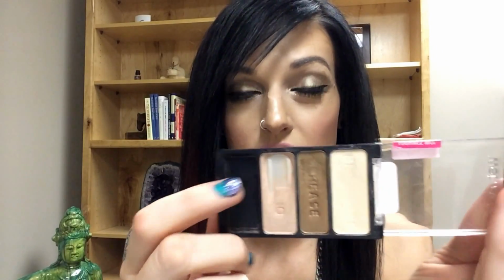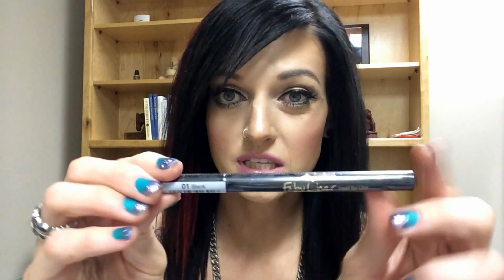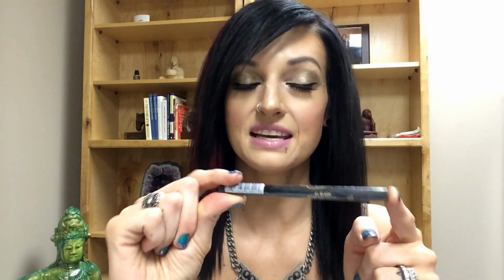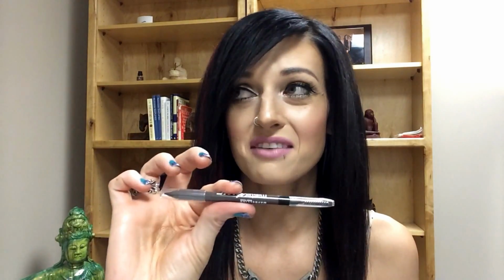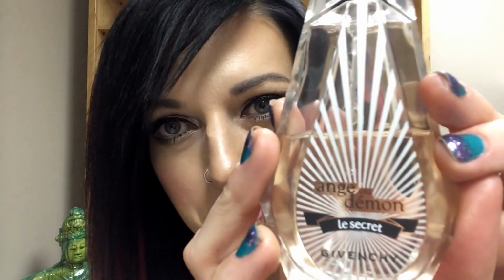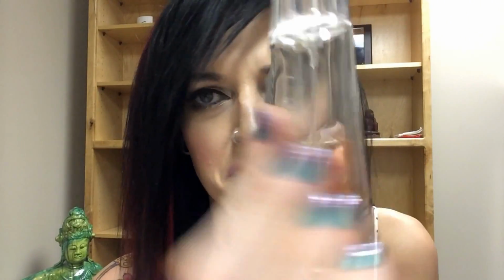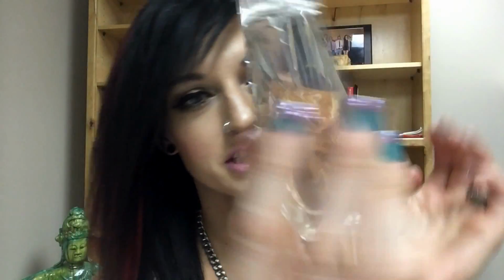TBT: August 2012 Favorites - Still favorites?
This was started by msgoldgirl & you travel back 2 years, see if the favorite items are still favorites, if something has replaced them or if you've just moved on to a completely different item.

Let me know if this is something you would like to see on a regular basis or not.

Perfume mentioned:
Givenchy 'Ange ou Demon Le Secret'